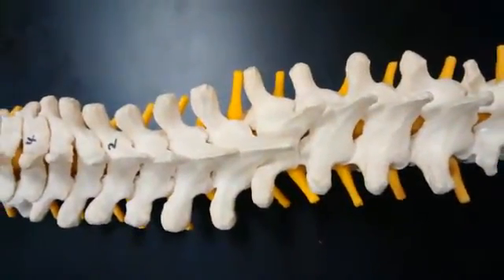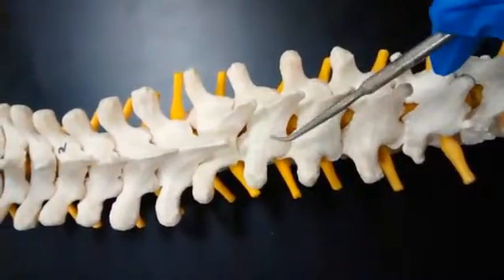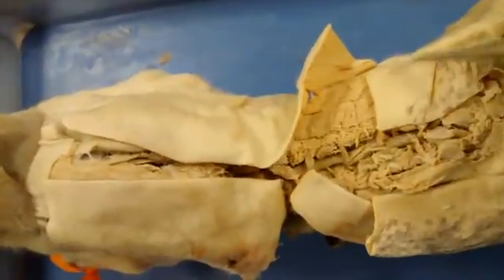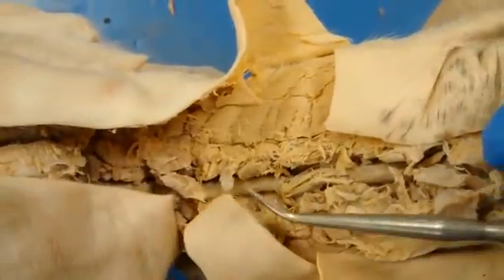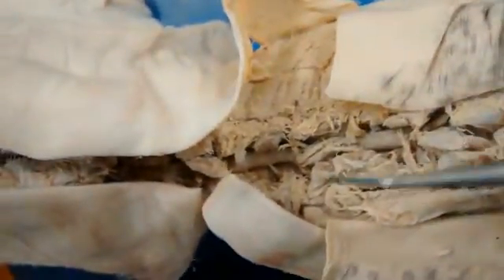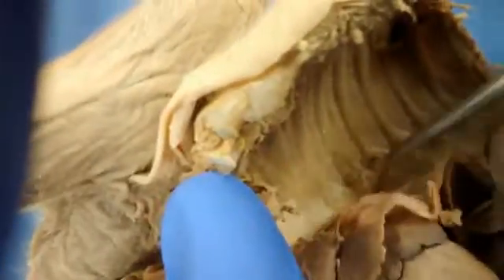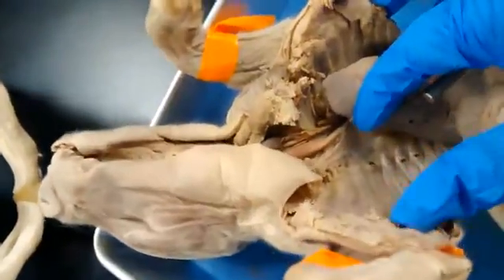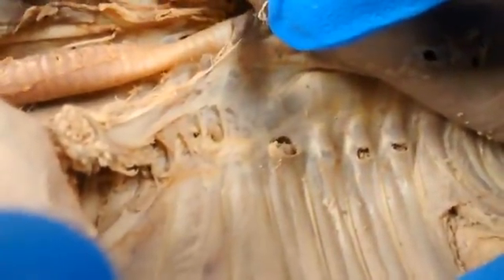SpinalCordDissectionFrolich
Review of Spinal Cord Dissection showing spinal cord in fetal pig, spinal nerve, dorsal root ganglion, spinal nerve in subcostal groove and sympathetic chain